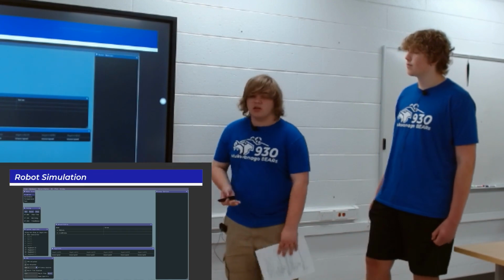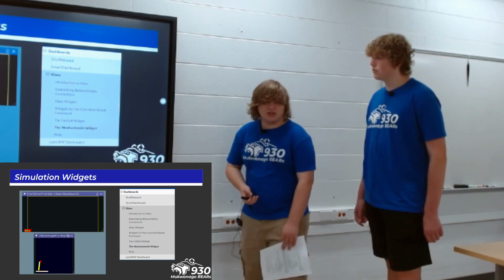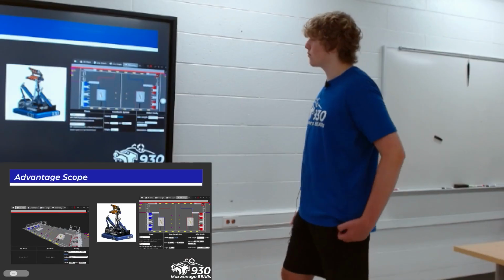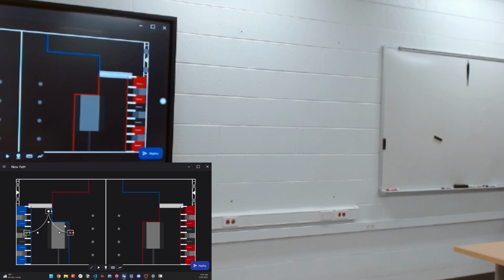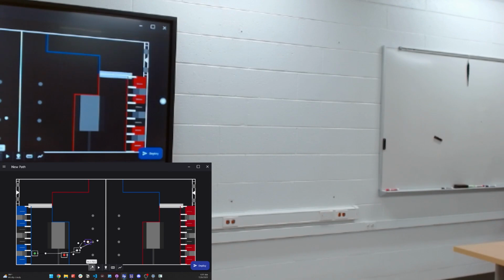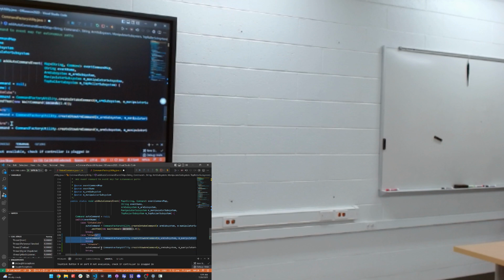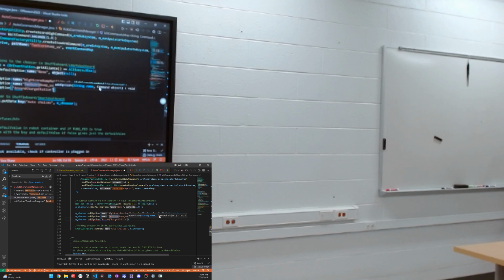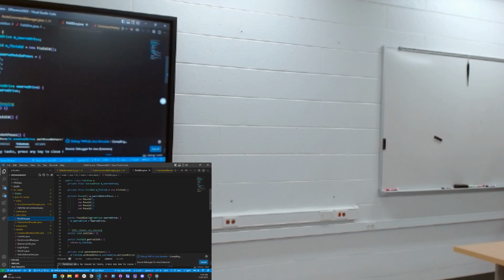Simulation with Mechanism2D - MROC 2023 Workshop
We are Team 930- MUKWONAGO BEARS.

While you are at it, take a peek at our other social media accounts: